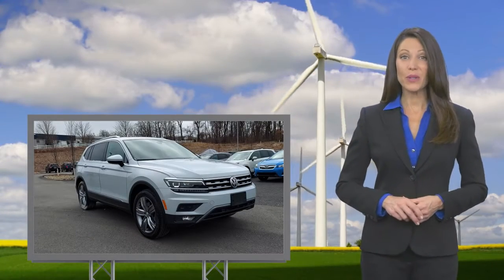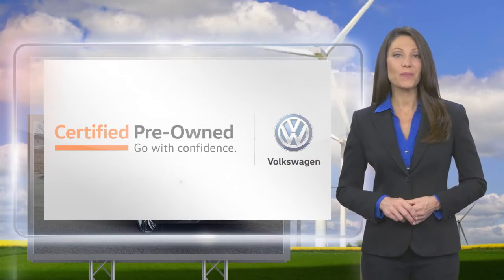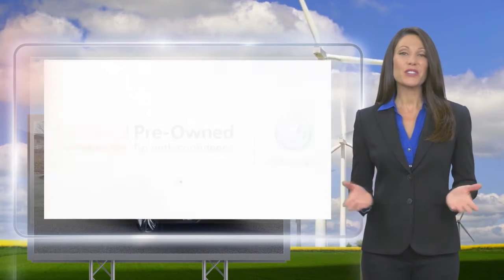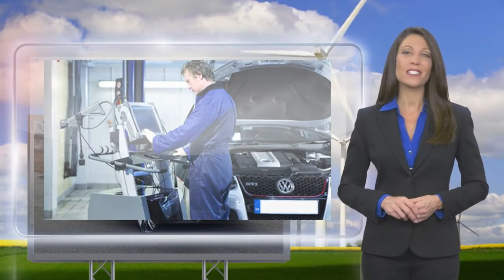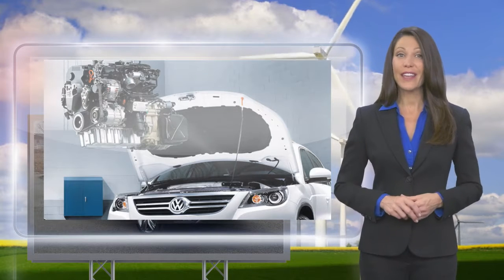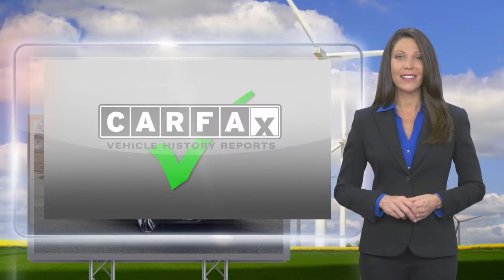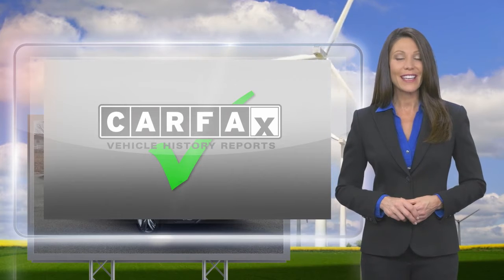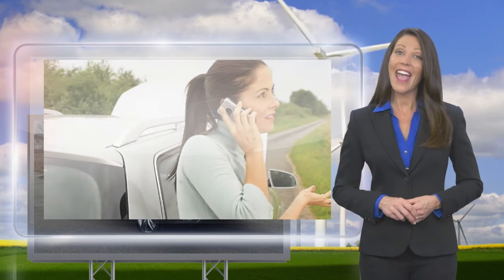Certified 2018 Volkswagen Tiguan SEL Premium, Moon Township, PA VP3702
Volkswagen of Moon Township

5252 University Blvd
Moon Township, PA 15108

VW of Moon Township is pumped up to offer this charming 2018 Volkswagen Tiguan in Pure White. This vehicle has been inspected by our award winning service team and comes with the following features; Volkswagen Certified Pre-Owned Certified, AWD, Exclusive VW Factory Certified Pre-Owned Warranty.CARFAX One-Owner. Clean CARFAX.Volkswagen Certified Pre-Owned Details:* For CPO Vehicles purchased on or after January 5, 2021: MY17 and older vehicles are eligible for a 2 year, 24,000 mile whichever occurs first, limited warranty. MY18 and MY19 vehicles are eligible for a 1 year, 12,000 mile whichever occurs first, limited warranty. MY2020+ vehicles are eligible for a 2 year, 24,000 mile whichever occurs first, limited warranty. 3 month SiriusXM Platinum Plan trial subscription.* Vehicle History* 100+ Point Inspection* Roadside Assistance* Warranty Deductible: $50Priced below KBB Fair Purchase Price!KBB Fair Market Range High: $34,761KBB Fair Market Range Low: $31,000Odometer is 17751 miles below market average! 21/27 City/Highway MPGAwards:* 2018 KBB.com 10 Best SUVs Under $25,000Day Apollo VW is now VW of Moon Township, and you can expect the same great customer service you remember when visiting our new and improved VW dealership. Let us help you find the deal you're looking for near Pittsburgh, North Hills, Cranberry Twp, Wexford, Eastern Ohio, and Weirton, WV. When you are ready, make the short drive over to VW of Moon Township. We are located at 5252 University Boulevard, 15108, just minutes away from Robert Morris University and Pittsburgh International Airport. Be sure to read what previous customers have said about their experiences with us as well! Convenient Location - Large Selection - Experienced Sales Staff - Friendly Service - Hassle Free Experience - Service and Parts Open 6 Days a week. We continue to monitor information from state health authorities and the CDC for their guidance and recommendations on how we can help to prevent the spread of this virus. Together, we can maintain a healthy environment and combat the spread of COVID-19. Our steps include: Thorough cleanings of all dealership facilities daily, Sanitizing gel and foam stations available on-site, Providing our staff with specific instructions on hand washing and the importance of staying home if they are not feeling well, and adhering to the recommended six feet of social distance from other staff and customers. We strive to make every experience at our dealership an excellent one. We will respect your time. We offer Market Based Pricing and a Price Match Guarantee. You can have your purchase delivered to your home or office and expect a free loaner when in for service. Doc fee of $422.00 not included in price.

[RLVID:840:7abbef4c8aca15b8:92aa12df3466eb8e:1]